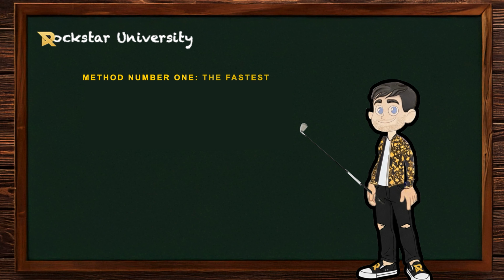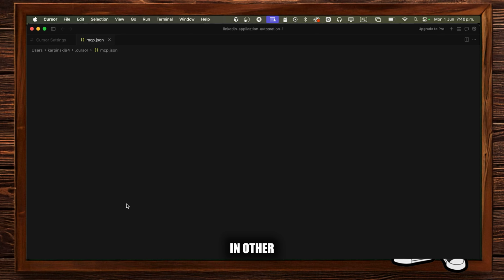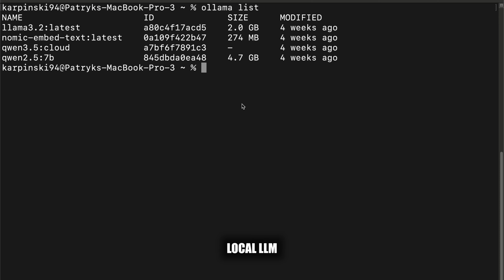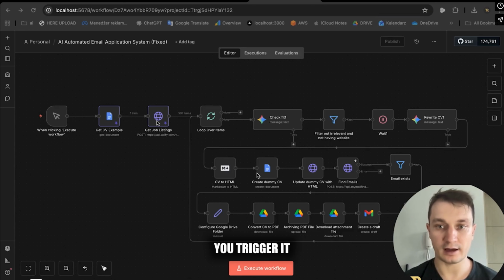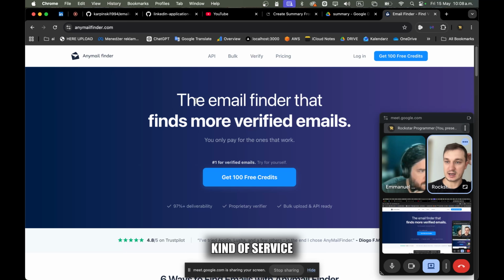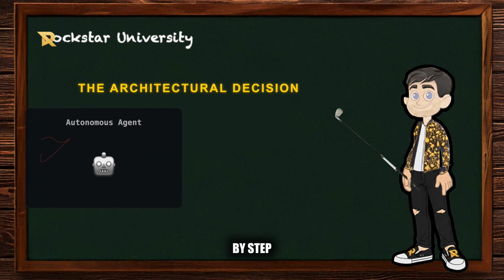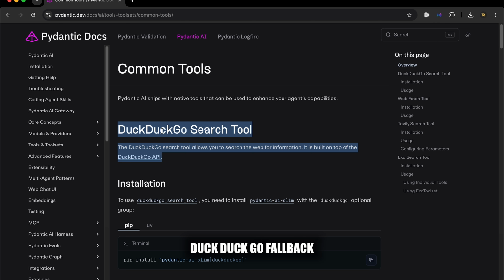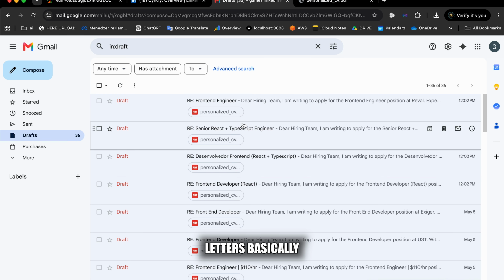Auto Apply To Jobs: 3 FREE & UNLIMITED AI Setups and methods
Stop applying to jobs manually! Learn how to build an AI automation that finds, filters, and applies to high-paying developer jobs for you.

In this video, I reveal how to automate your entire job search process as a software engineer. We cover three different approaches to applying for jobs on autopilot. I'll show you how to use Playwright MCP with an agentic IDE like Cursor, discuss why visual builders like n8n might not be the best for coders, and break down a powerful custom AI pipeline. Watch as the automation scrapes LinkedIn jobs via APIFY, finds hiring manager emails, generates a perfectly tailored CV for each role, and prepares personalized drafts right in your Gmail.

Stop playing the game the hard way—automate the boring stuff and get back to building cool things!

⏱ Timestamps:
00:00 - The Magic of AI Job Applications
00:58 - Method 1: Agentic IDEs & Playwright MCP
03:17 - Method 2: Visual Builders (n8n)
04:47 - Method 3: Deterministic AI Pipeline Orchestrator
07:25 - Scraping LinkedIn Jobs & Finding Emails
08:22 - Reviewing Tailored CVs & Gmail Drafts
09:13 - How to Land a High-Paying Remote Job